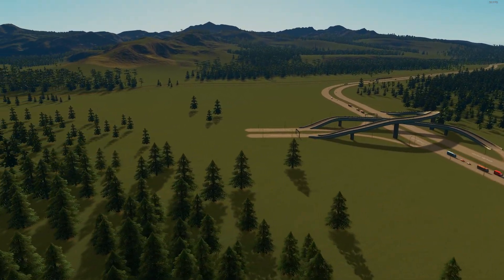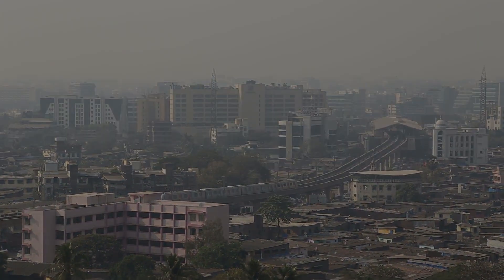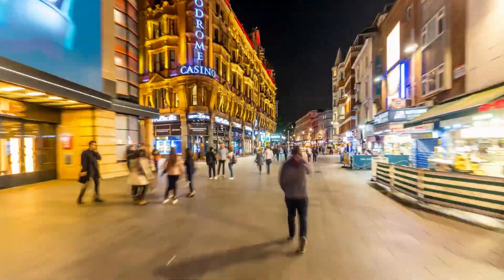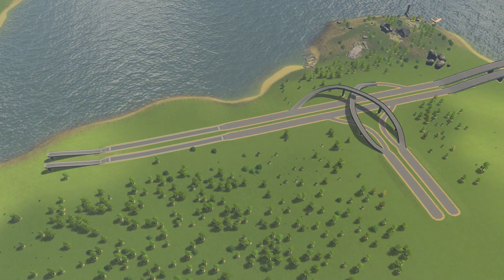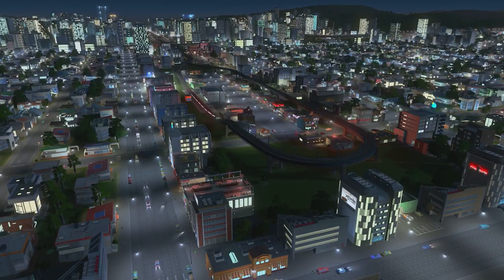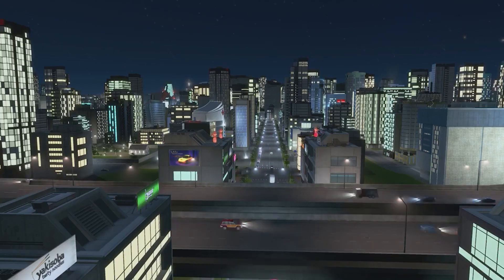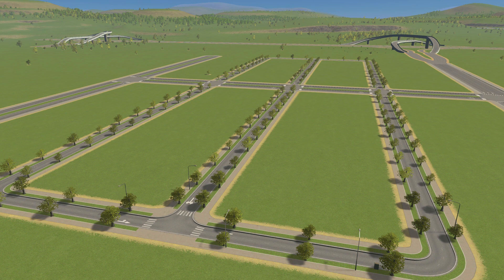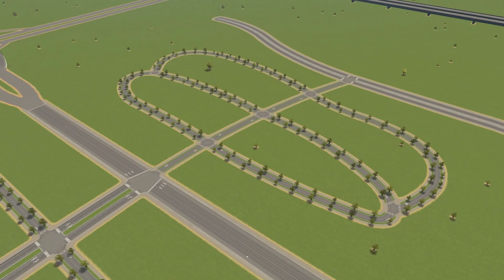BEFORE You Start Your Next City - Cities Skylines Tutorial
Before you start your next build in Cities Skylines, here are 5 things to consider to help you on your way to a better city.

Cities Skylines 101